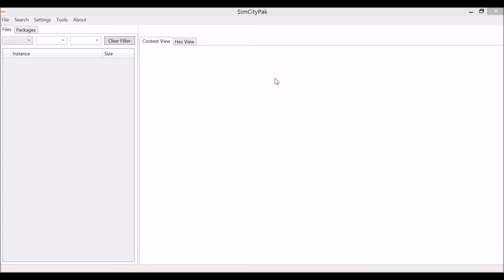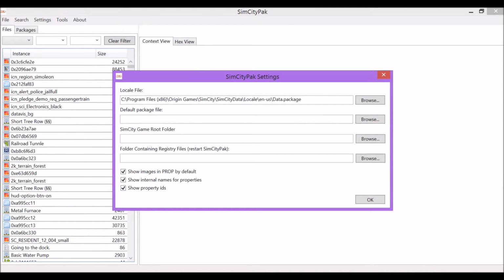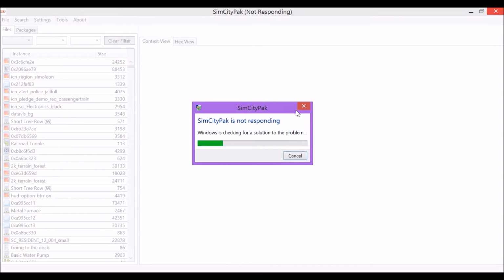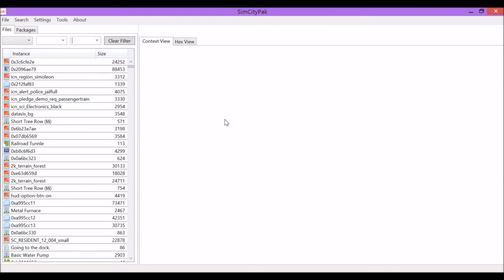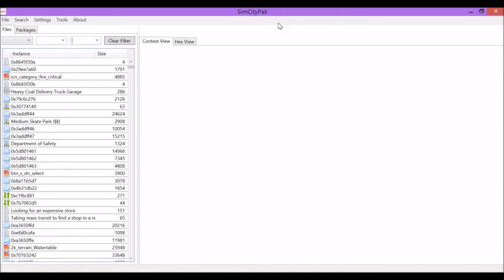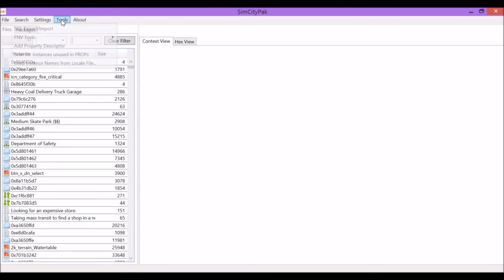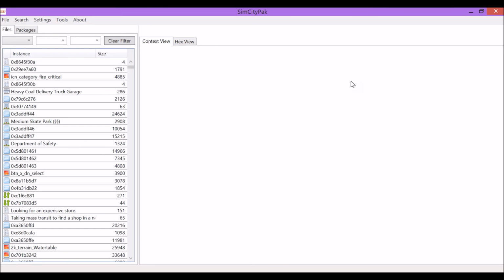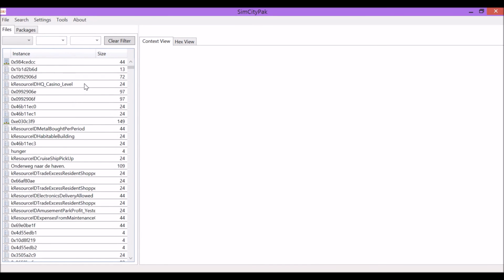How To Change The Default Language in SimCityPak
Has this ever frustrated you? Well now I'm here to teach!